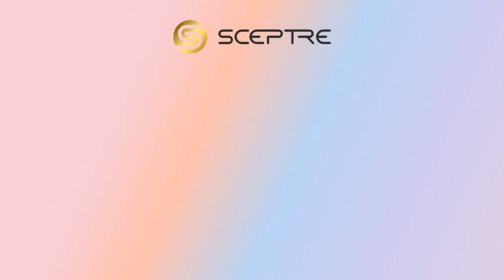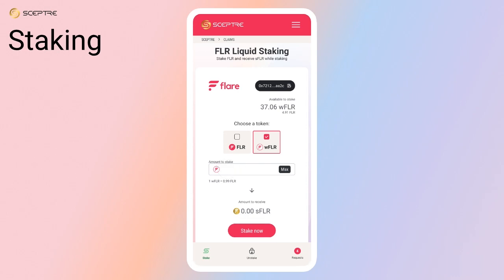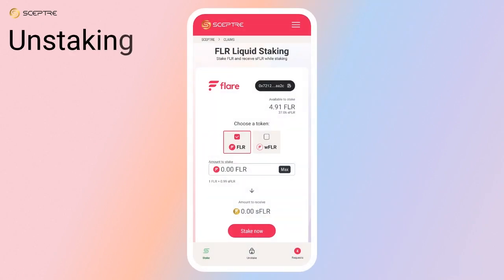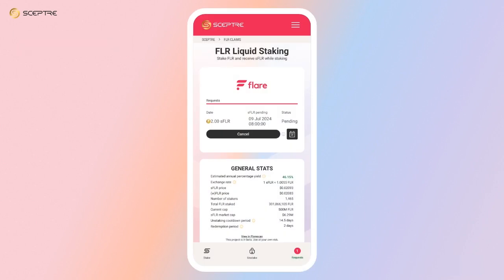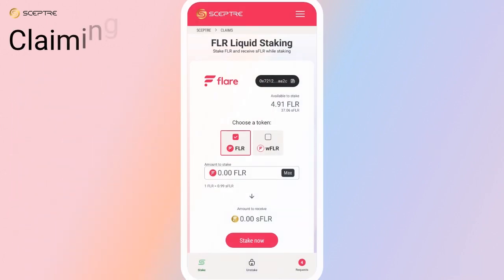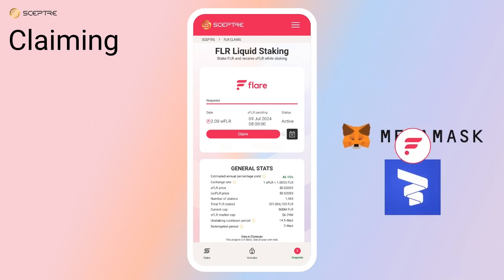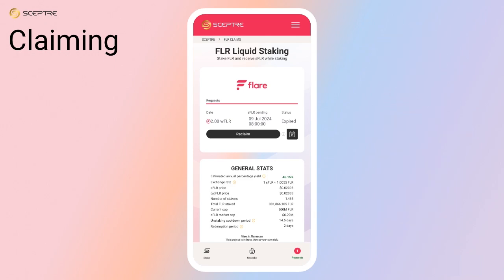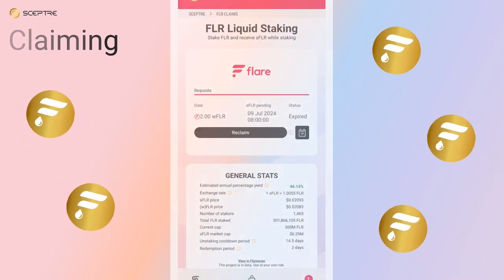Staking, Unstaking and Restaking FLR and wFLR on Sceptre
In this video, we'll cover everything you need to know about staking, unstaking, and restaking your Flare (FLR) or Wrapped Flare (wFLR) with Sceptre.